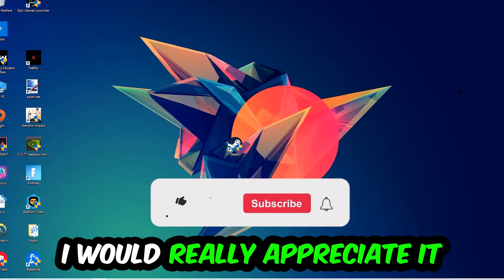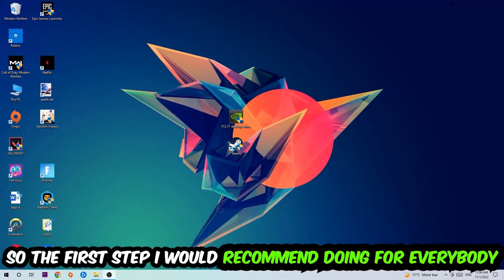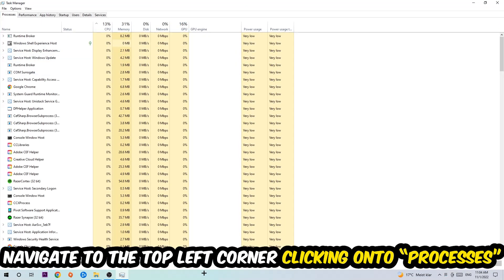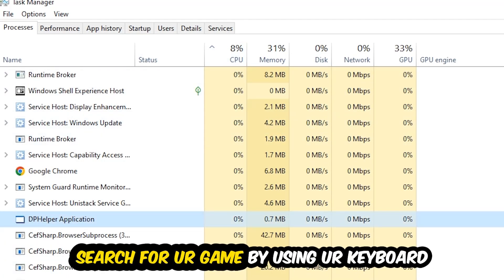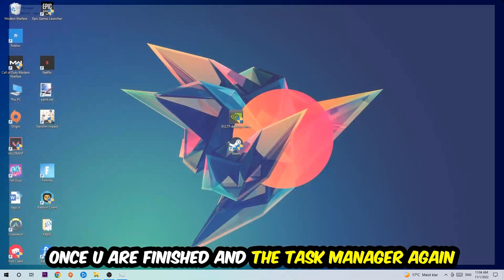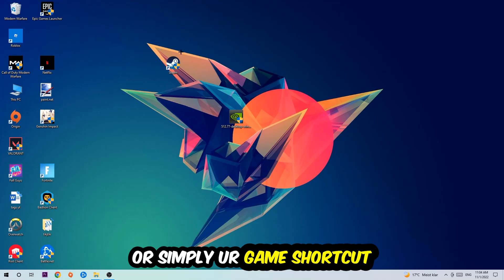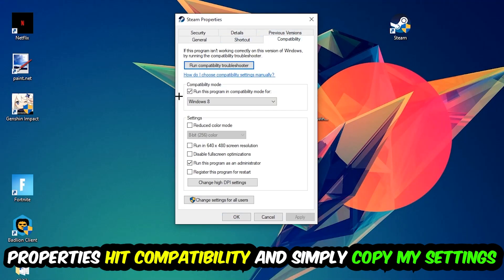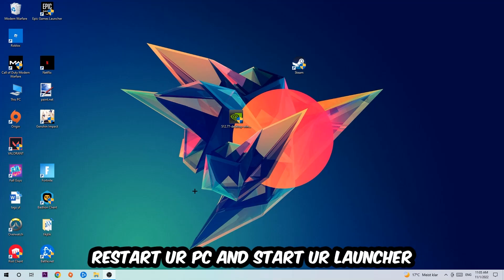Genshin Impact – Fix Not Launching – Complete Tutorial